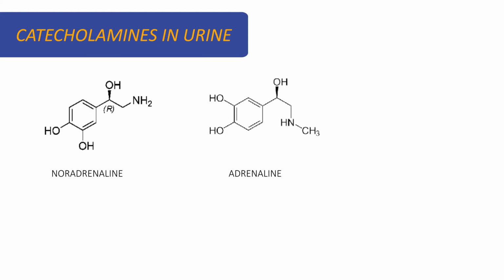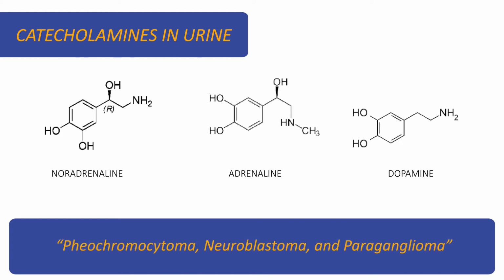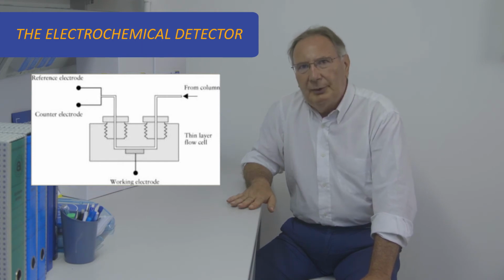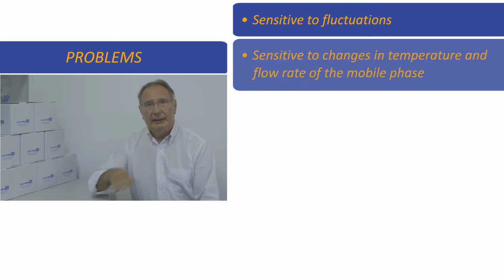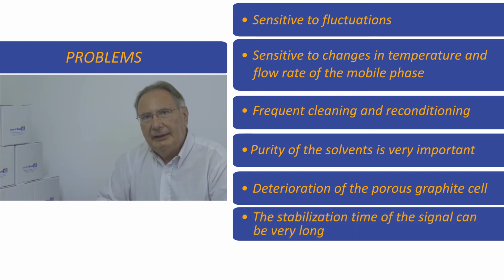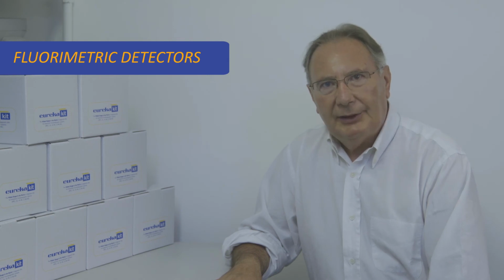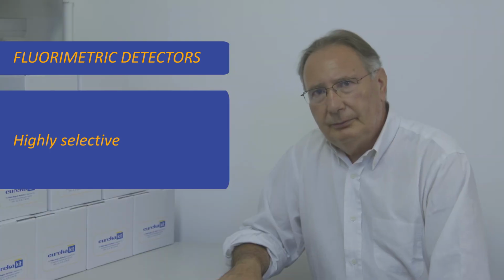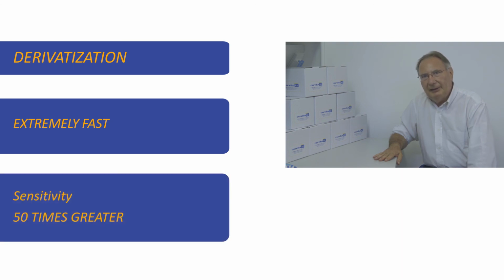CATECHOLAMINES IN URINE PART I